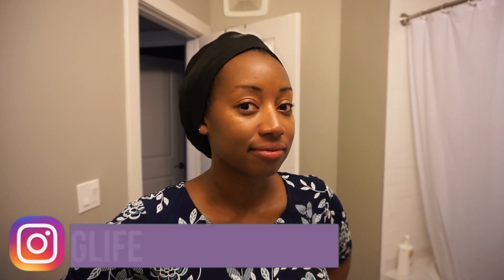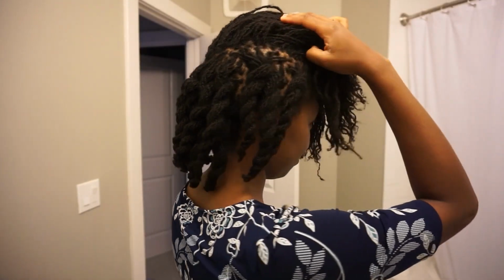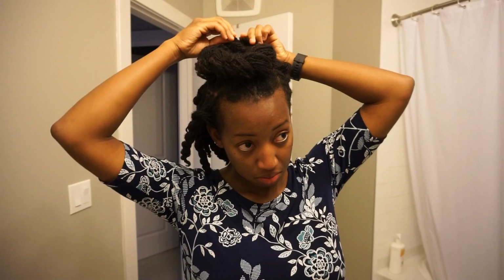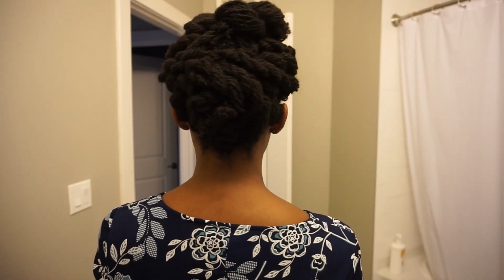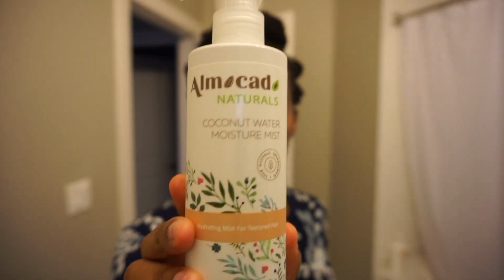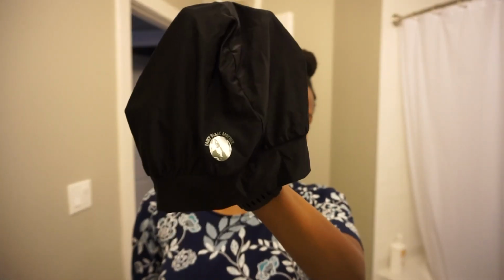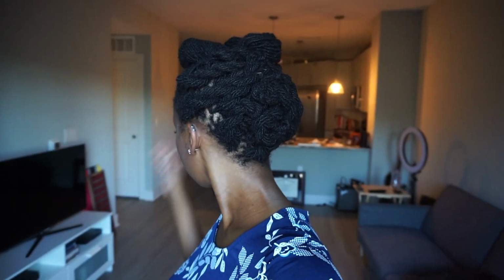SISTERLOCKS - MID-RETI LOC STYLE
Happy 🐪 Day! How do you style your locs in this situation?

📱FOLLOW on INSTAGRAM!
💯LOC FACTS
4-point rotation, clockwise
Approx. 480 locks
4C, 8-11 inches PTI
🛍AMAZON FAVS
🎧MUSIC
YouTube Stock Music
📱VIDEO & EDITTING
Sony A5100/iPhone X & iMovie
THANK YOU FOR YOUR SUPPORT
Try it using my code and we’ll each get $5.